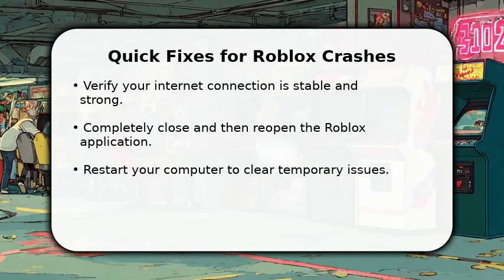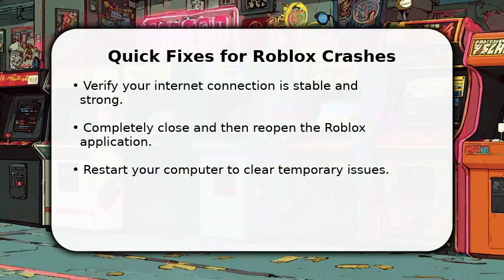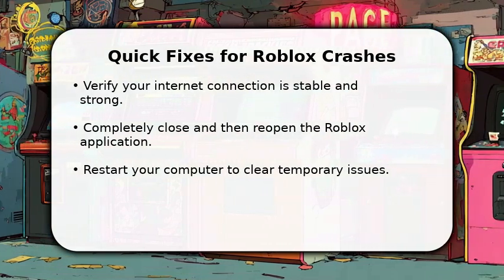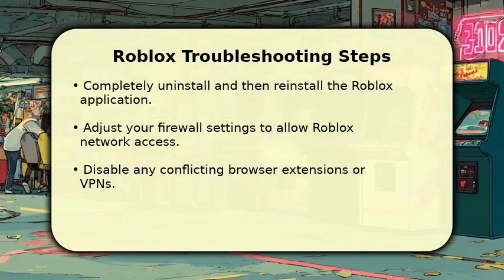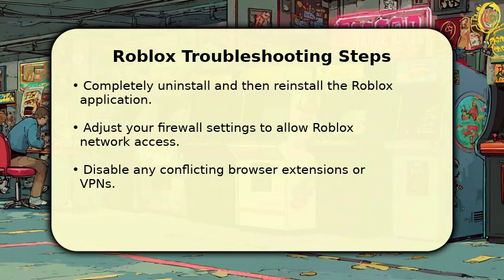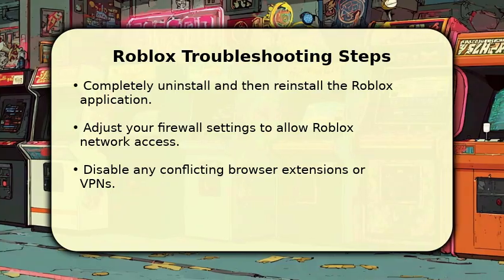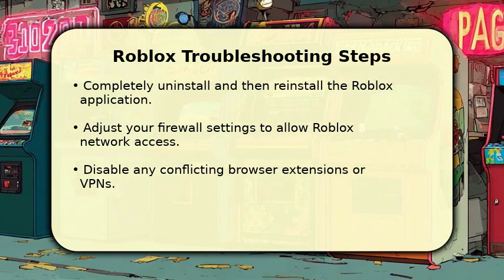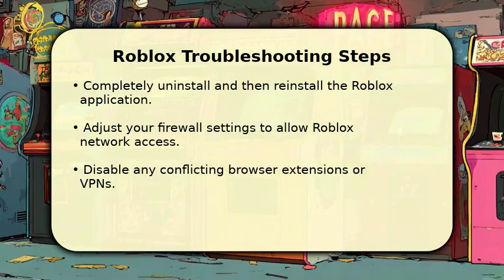How to Fix Roblox Has Stopped Working (New 2025)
▸ :^) Is Roblox crashing, freezing, or showing the dreaded 'Roblox has stopped working' error? This video provides a comprehensive, step-by-step guide to troubleshoot and fix common Roblox issues. Learn practical solutions to get Roblox working again, whether it's not launching, crashing unexpectedly, or encountering other game errors. We'll walk you through effective fixes to ensure you can enjoy a smooth and uninterrupted Roblox gaming experience.